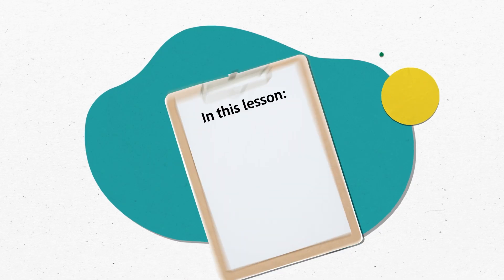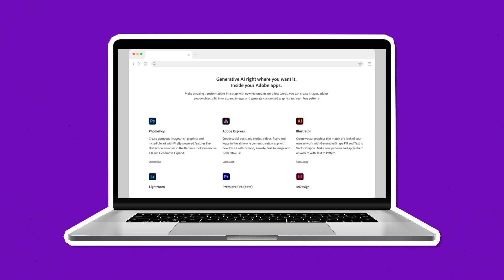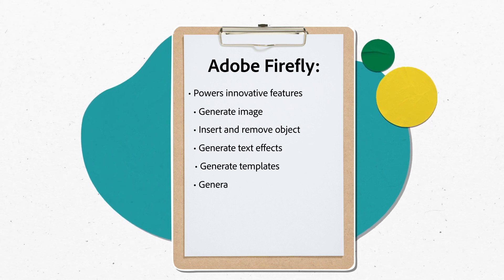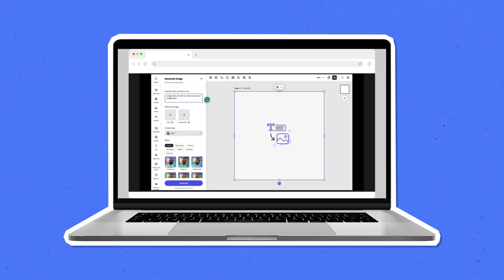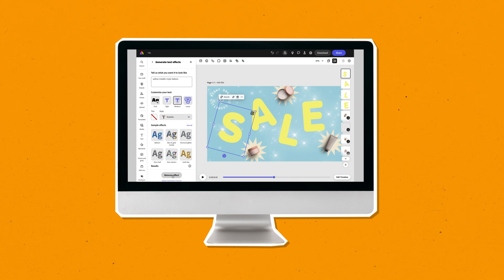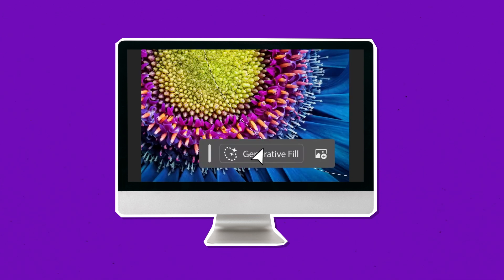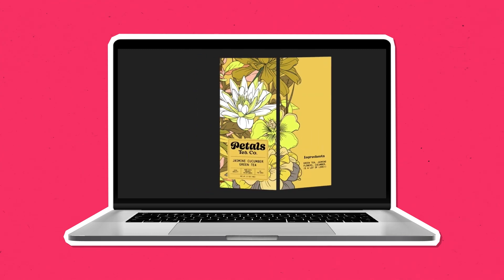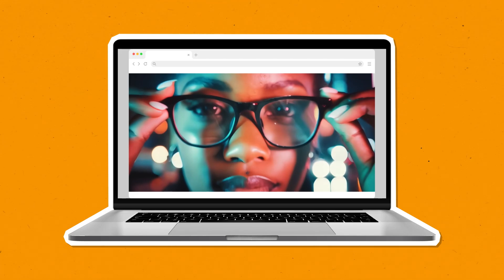Design Fundamentals with AI | What Is Adobe Firefly?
Have you always wanted to be a content creator using Generative AI but didn’t know where to start?

Adobe Digital Academy has your back. In these short, instructive videos, you’ll learn new skills and tools to help you level up your game.

In this video, follow along as we learn more about @AdobeFirefly .

Check out the full course for Design Fundamentals with AI on Coursera

Adobe Digital Academy provides learning and instructions in skills essential for success in today’s creative landscape: design fundamentals, graphic design, multimedia content creation, generative AI content creation, and more. Gain industry-insider knowledge of the skills you need to succeed as a content creator, social media marketer, or graphic designer in a competitive market. To access the full courses, receive Adobe certifications, and view exclusive product demos on Coursera,